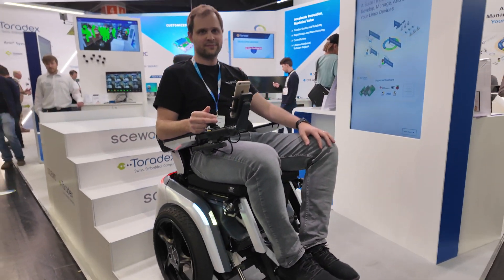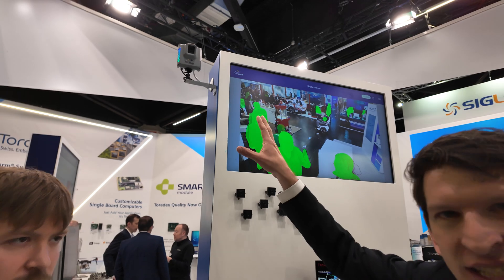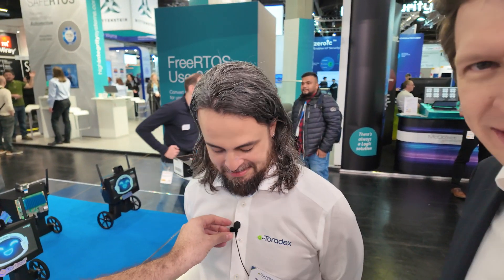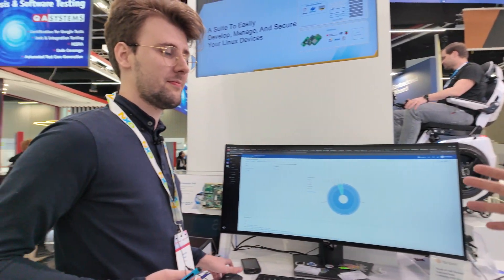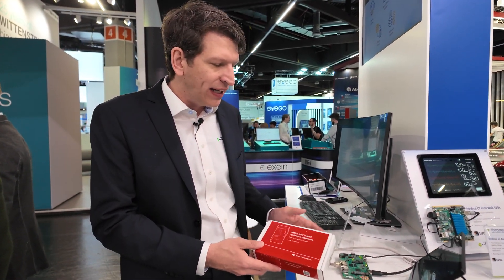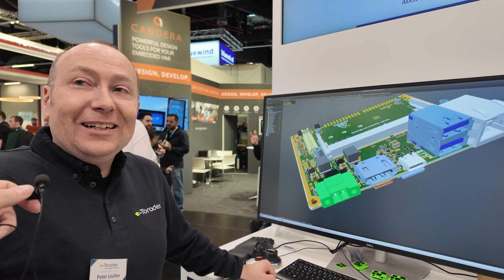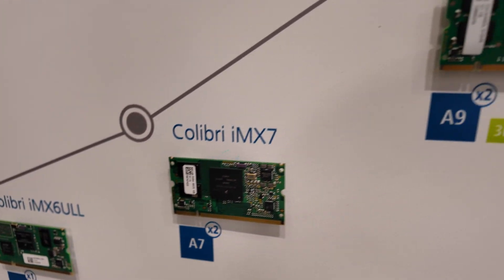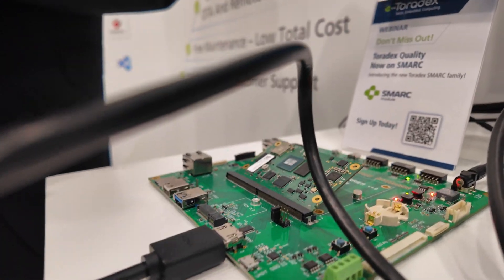Toradex at Embedded World 2025 ew25 AI Processing, EU Cyber Resilience Act, Modular Scalability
At Embedded World 2025, Toradex presented a comprehensive suite of embedded computing solutions, emphasizing their dedication to simplifying product development across various industries. A notable demonstration featured a customer's innovative wheelchair capable of navigating stairs, underscoring Toradex's role in providing robust Linux-based computing platforms that power intricate mechatronic systems.

In their AI segment, Toradex showcased the capabilities of the Aquila AM69 System on Module (SoM), equipped with four Neural Processing Units (NPUs). This configuration efficiently processed inputs from eight simultaneous camera feeds, highlighting the platform's robust AI processing capabilities suitable for demanding applications.

Another real-world application demonstrated was the deployment of the Verdin iMX8M Plus in marine environments. This system performed semantic segmentation to detect and map oceanic debris, illustrating the adaptability of Toradex's solutions to rugged and mission-critical scenarios.

A standout exhibit was the T-Bot, a robot exemplifying heterogeneous multicore processing. It utilized a Cortex-A core running Linux alongside an M core responsible for real-time balancing tasks. This architecture ensured continuous operation even in the event of a Linux system crash, emphasizing system reliability.

Toradex also addressed the forthcoming EU Cyber Resilience Act, highlighting their proactive measures to assist clients in achieving compliance. Their offerings include secure boot processes and continuous vulnerability monitoring, ensuring products meet stringent security standards.

The company's collaboration with Texas Instruments was evident in their support for various TI starter kits, such as the AM62 and AM62P. This partnership facilitates secure over-the-air updates and subsystem enhancements, streamlining development processes for clients.

An overview of Toradex's product lineup revealed a focus on scalability and compatibility. The Verdin family, for instance, offers pin-compatible modules, allowing seamless transitions between different processors and performance levels. This flexibility enables tailored solutions without extensive redesigns.

Additionally, Toradex's commitment to open-source principles was showcased through their provision of design files for carrier boards. Clients can download, modify, and manufacture these designs, accelerating development cycles and reducing time-to-market.